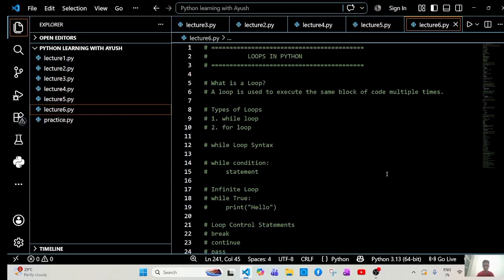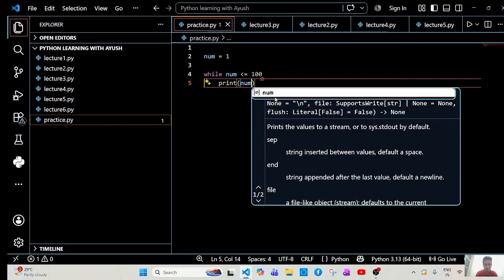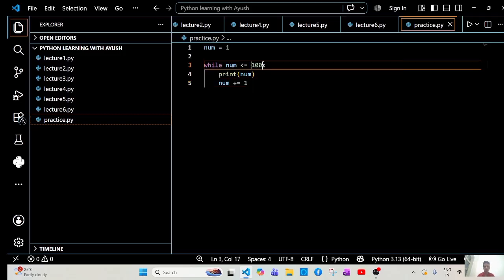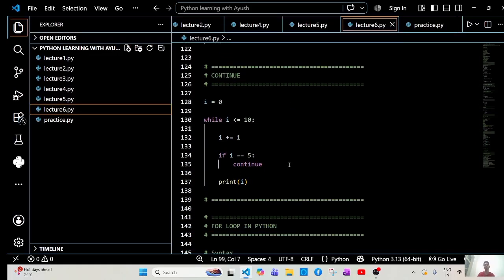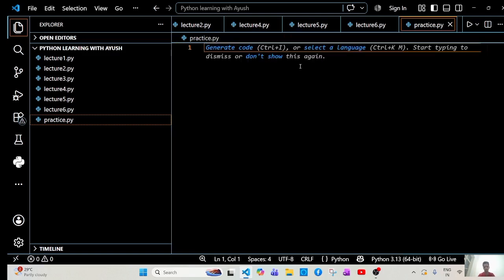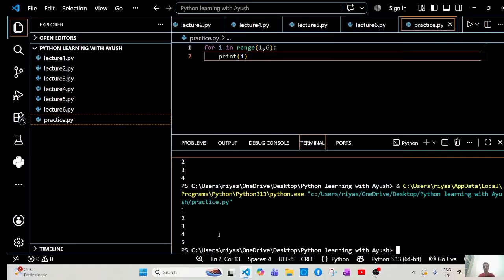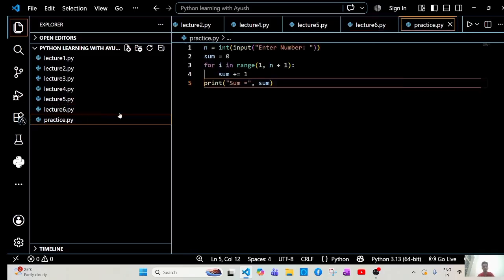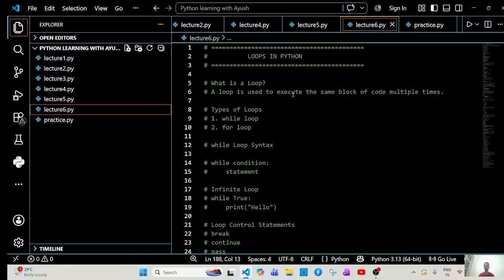Loops in Python...